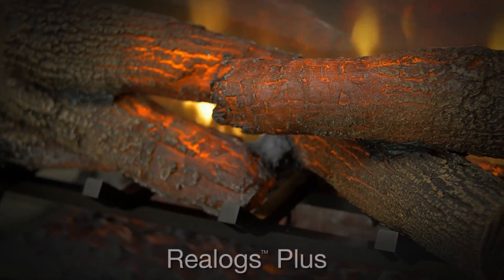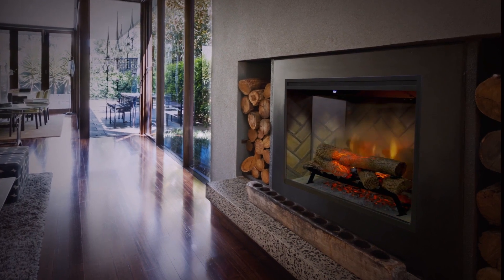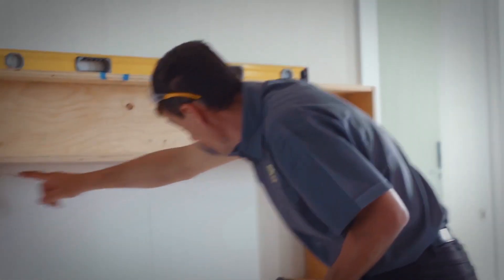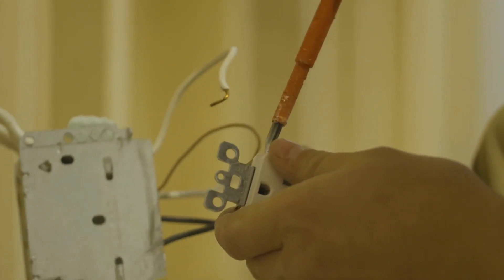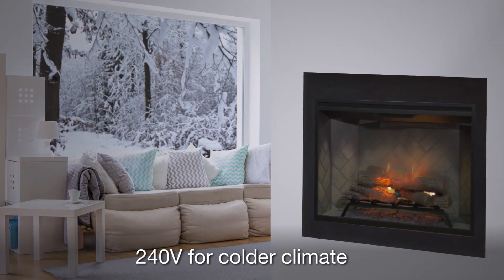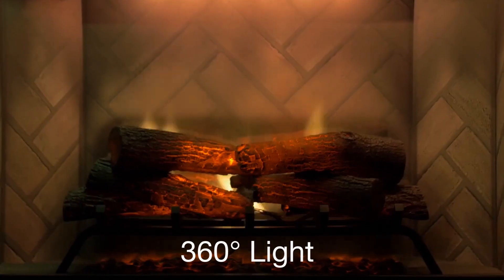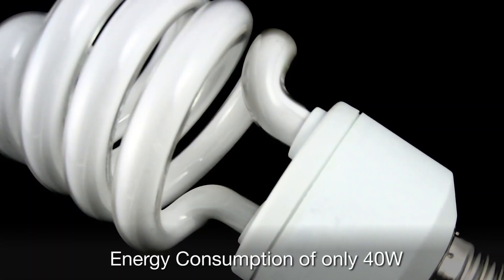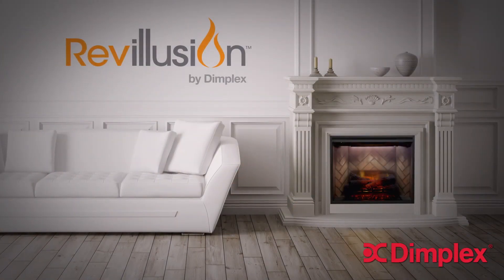Dimplex Revillusion 36" Built-in Electric Firebox 50000240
Revillusion® is a completely new way of looking at fireplaces, and changing the standard for electric. A clear view through the lifelike flames, to the full brick interior, captures the charm of a wood-burning fireplace. Enjoy the look of a fireplace cut straight from the pages of a magazine by choosing Revillusion®; clearly a better fireplace. Accessories sold separately.

-For an authentic fireplace experience, the Revillusion produces flames that are larger, brighter and more random, appearing from within the logs.

-Fool even yourself with the Mirage Flame Panel that adds to the show. It is a partially frosted acrylic panel that shows only dazzling flames and no reflections.

-With patented Thruview technology, you are able to see clear through the flames to the back of the firebox for a more authentic experience.

-Set the mood with additional lighting for a firebox glow. You can choose from warm hues or even try out midnight mode.

If you need to check the right unit, check out our experts